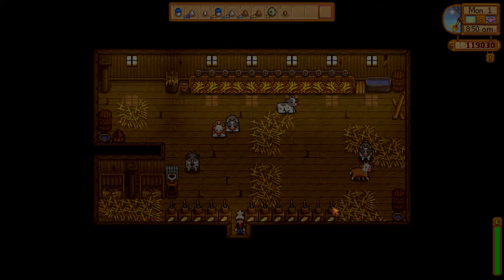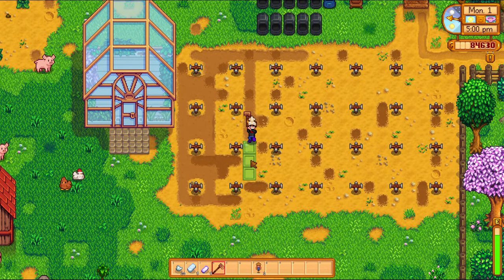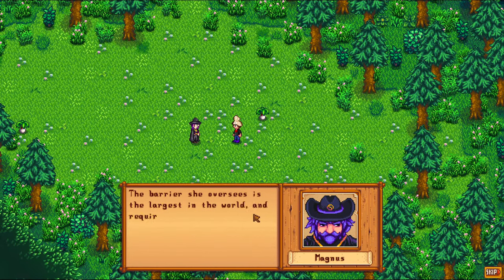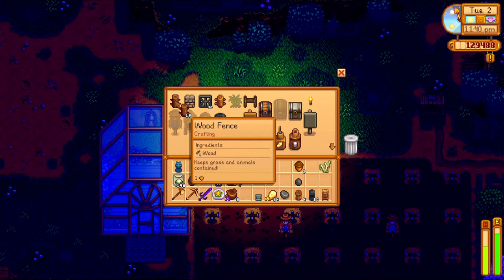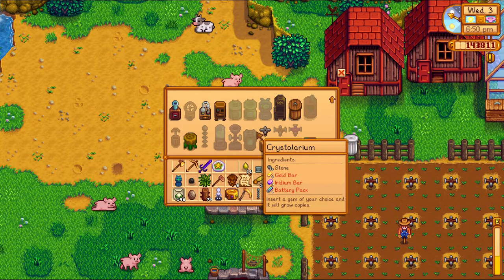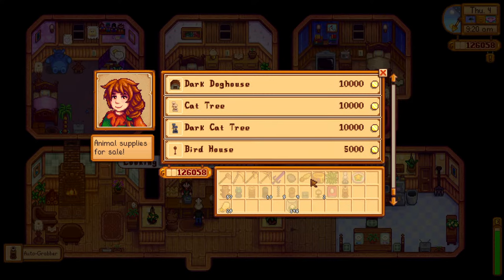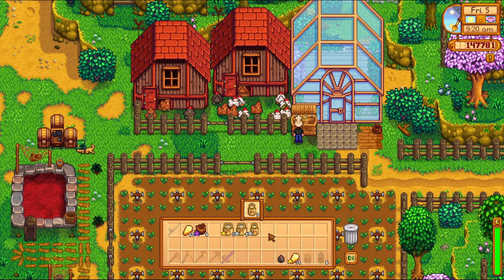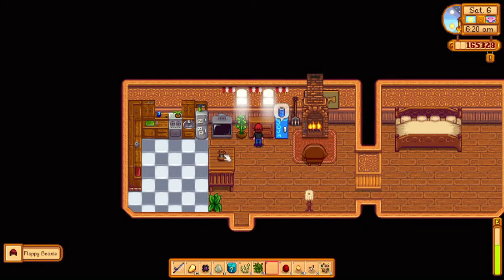Stardew Valley 1.6 Update & Expanded! Spring Year 2 Begins!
The Stardew Valley 1.6 Update is finally here! Today we start fresh on the new map and discover all the new things in stardew valley!